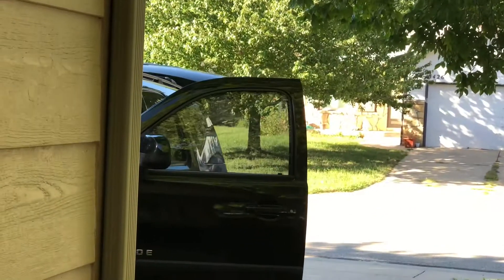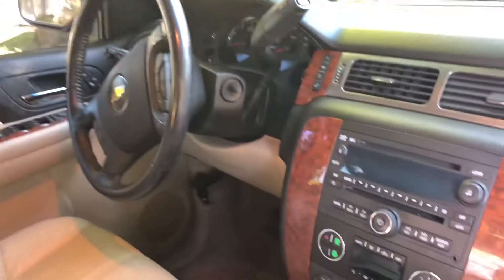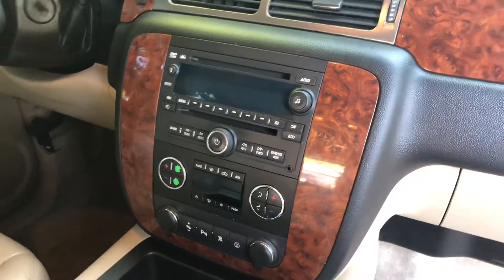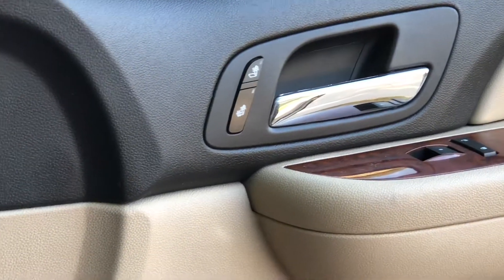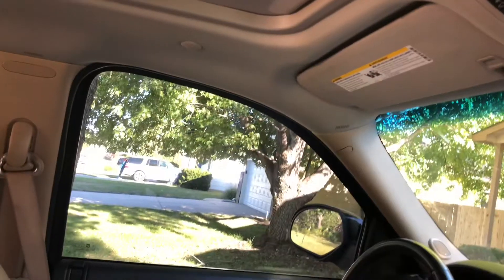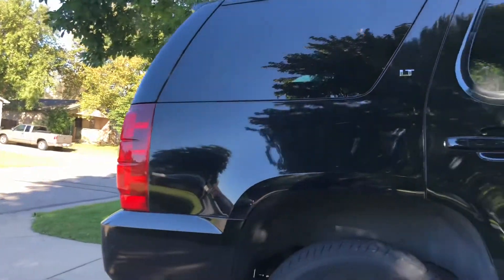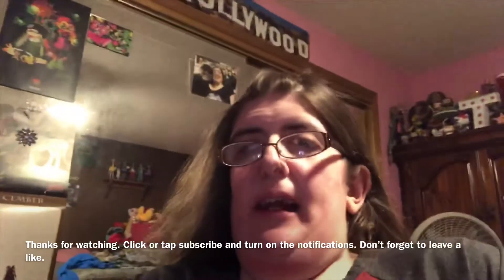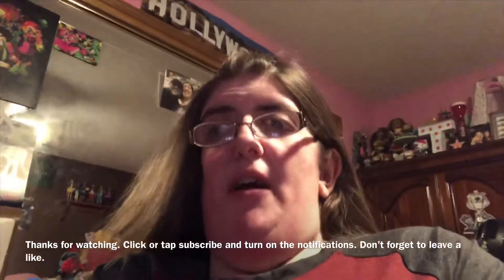Looking At The 2007 Chevy Tahoe (9/26/18) VLOG 236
Today’s vlog is special, and short because I’m showing you guys the 2007 Chevy Tahoe.